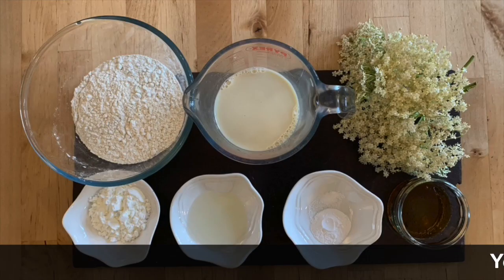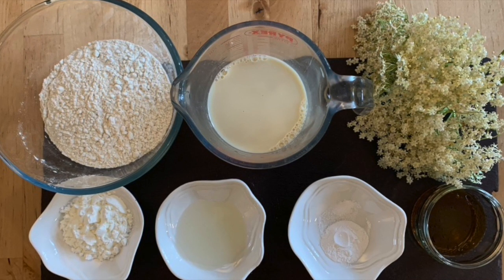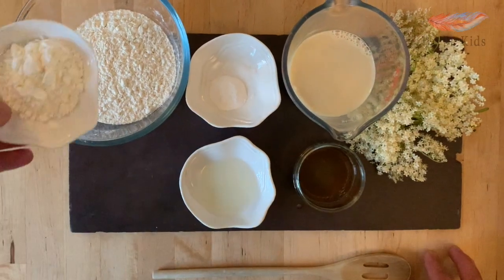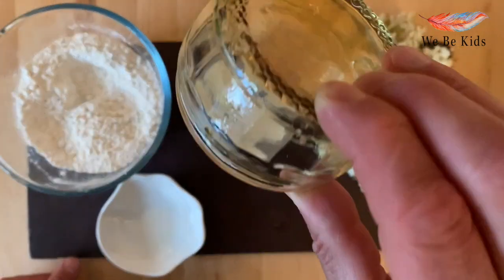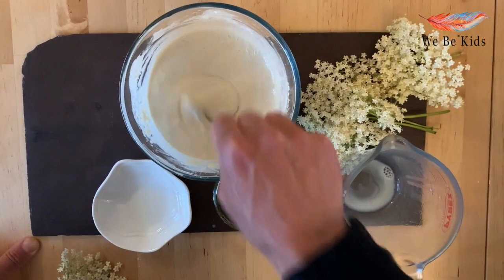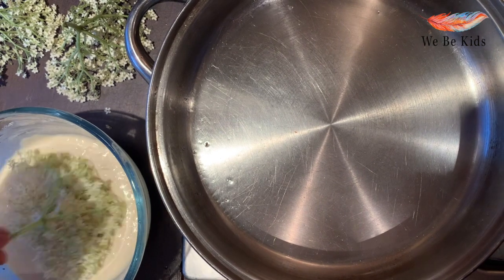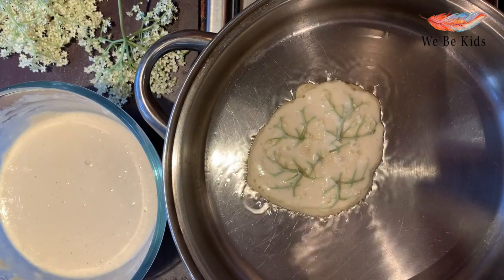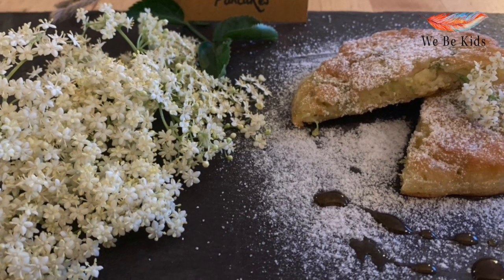Nature Activity - Foraging and Cooking - Elderflower Pancakes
Elderflowers are the edible blossoms of the Elder Tree.

For centuries people have collected these in spring and used them for cooking.  In this resource we teach you how to make Elder Flower pancakes. If you're unsure about how to identify the Elder Tree you can check out more details in our video about Elderflower cordial:

This activity is great fun but it's also great for your wellbeing because:

1. Be Active- going out in to nature and foraging is great fun and benefits your health.
2. Keep Learning: you'll discover how to identify Elder Trees and how to make delicious pancakes.
3. Practise Kindness- Share some pancakes with your neighbours or treat a family member to breakfast in bed.
4. Think Community- by foraging and learning more about your local plants you're more likely to come into more contact with your neighbours and connect to your local neighbourhood.
5. Be Mindful- Plant identification encourages us to be mindful and slow down.